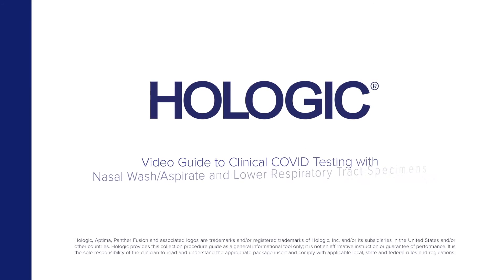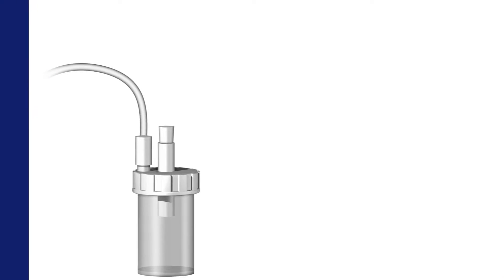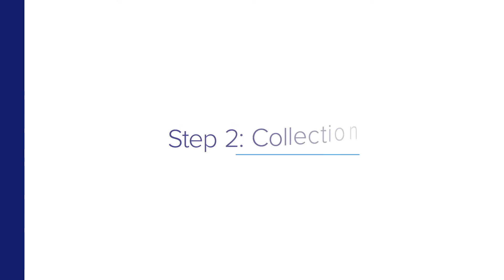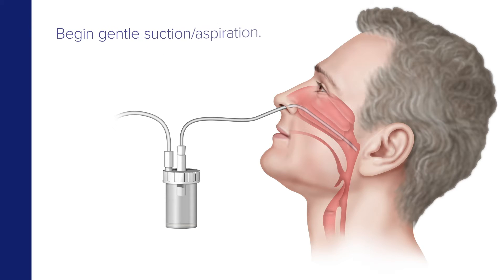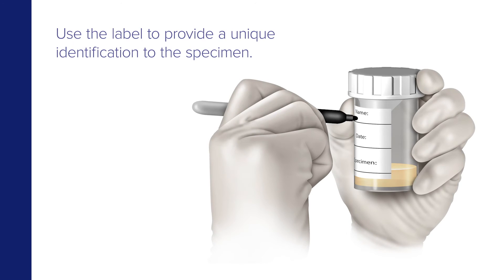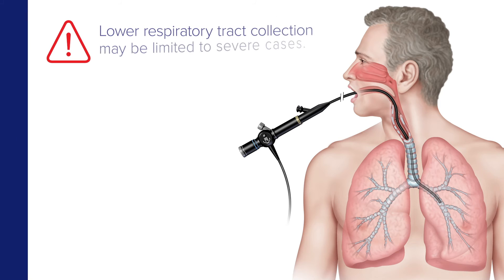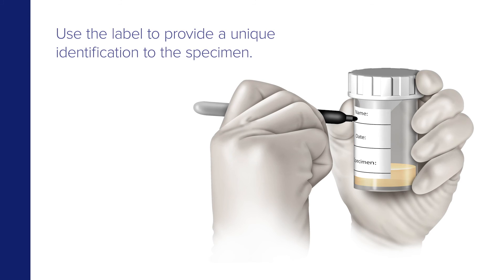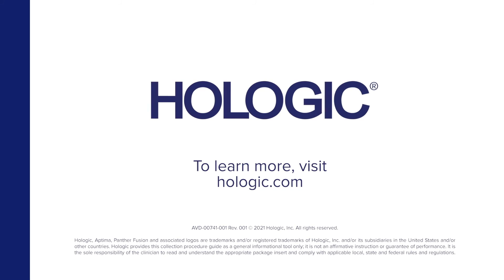SARS-CoV-2 Clinician Collected Nasal Wash and Lower Respiratory Tract Specimen Collection Guide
Utilize this video for clinician collected nasal wash/aspirate and lower respiratory tract collection for SARS-CoV-2. Learn more about how Hologic simplifies testing for SARS-CoV-2